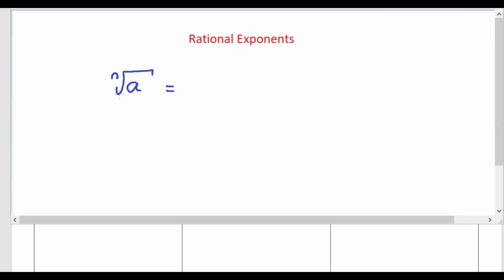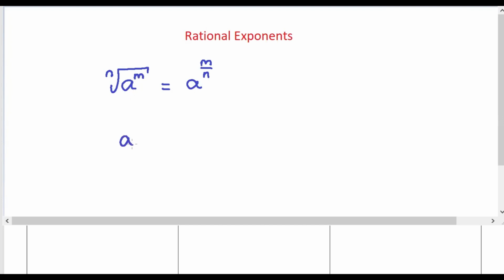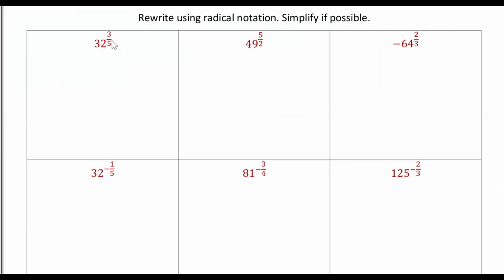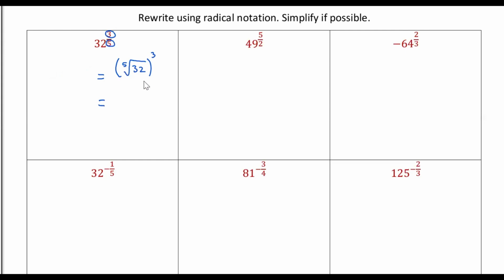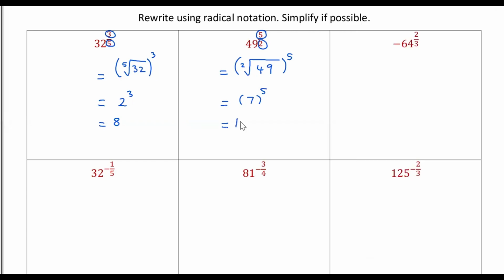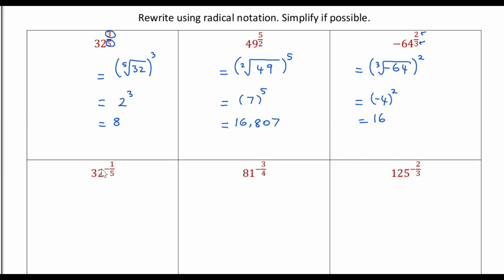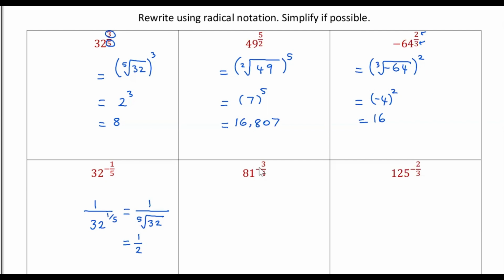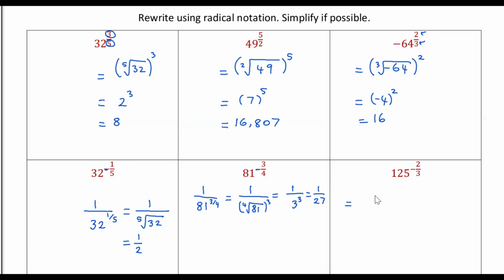Section 18 - Rational Exponents- Rewriting Rational Exponents in Radical Notation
How to convert expressions in rational exponents to radical notation